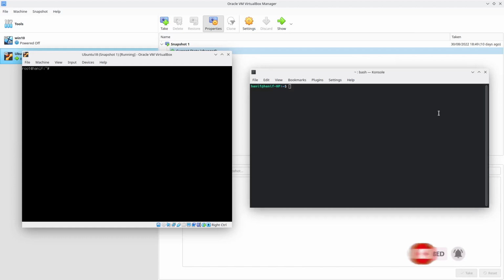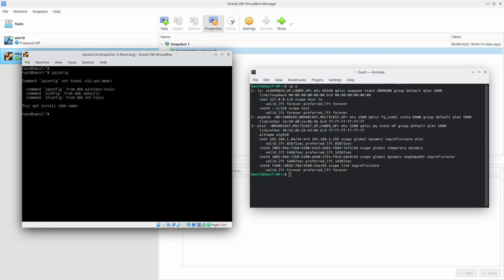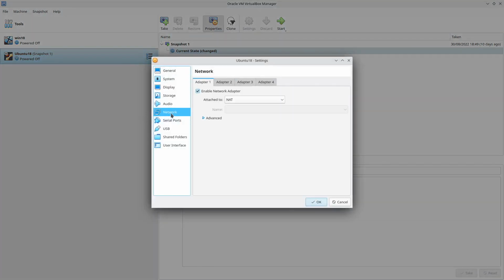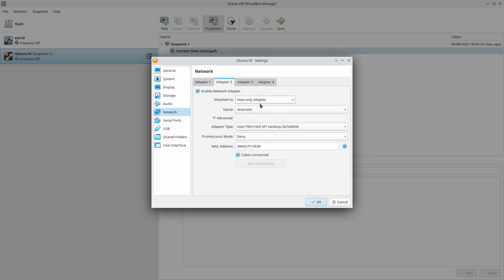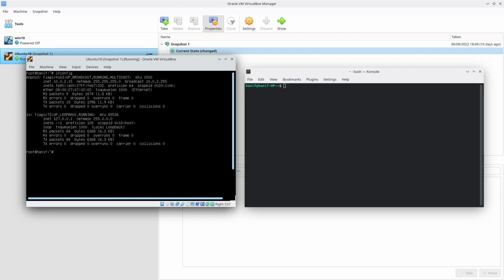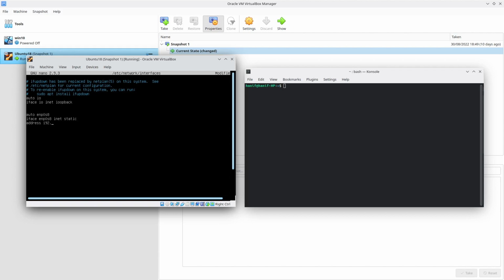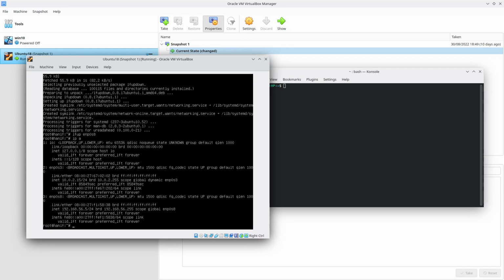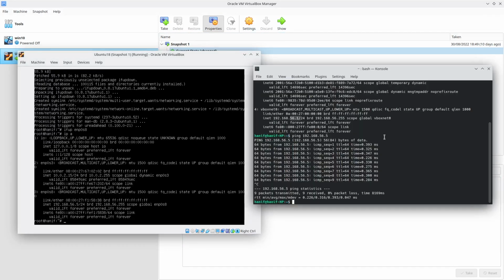How to Create Network Connection Between VM & Host in Linux? [ITLand]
In this video, I will show you how you can create a network connection between a virtual machine  Linux and a host in Linux.

In the next video, I will show you how to install Virtualmin in Centos 7.